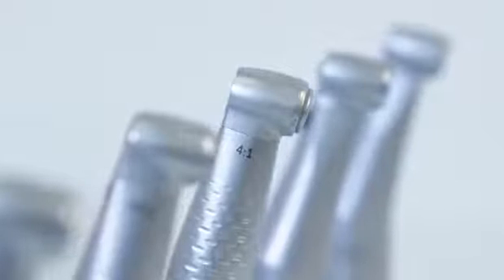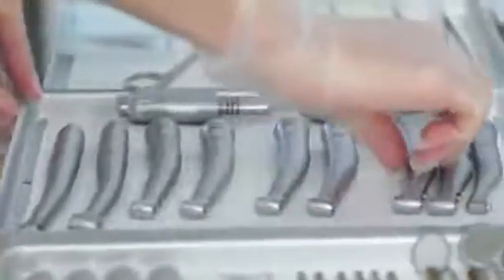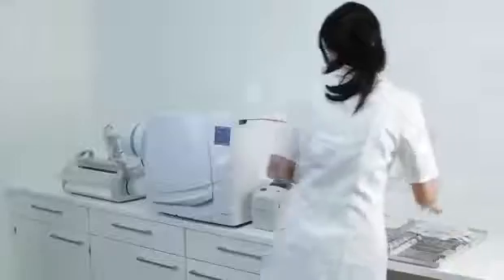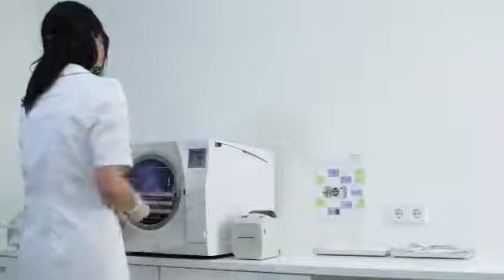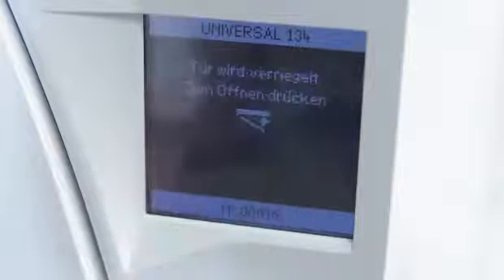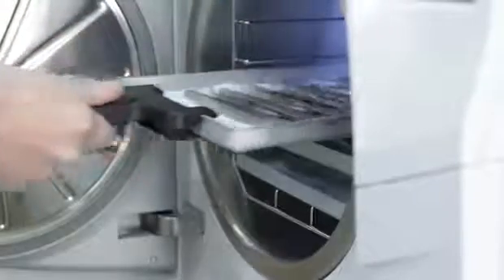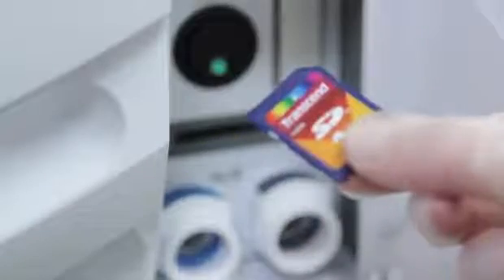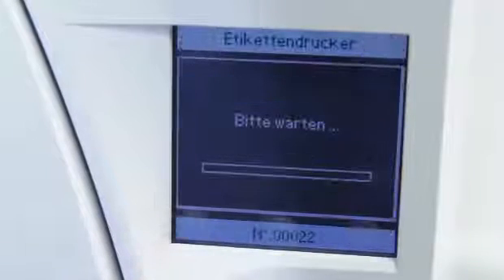Lisa, a sterilizáló kolléganő – W&H Lisa 500 (ang.)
A Lisa autoklávok első generációját 1999-ben fejlesztették ki. Lisa egy rendkívül megbízható és felhasználóbarát professzionális sterilizáló készülék, amely számos modern funkciót és szabadalmaztatott rendszert is kínál a felhasználói kényelem mellé.

S.O.S. Dent Fogászat Budapest -- Az önfeledt mosolyért®